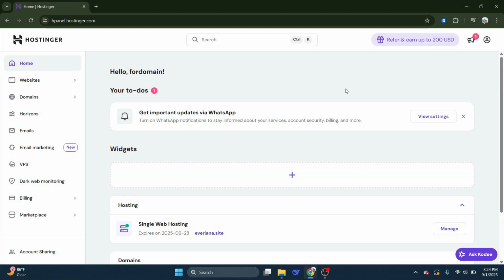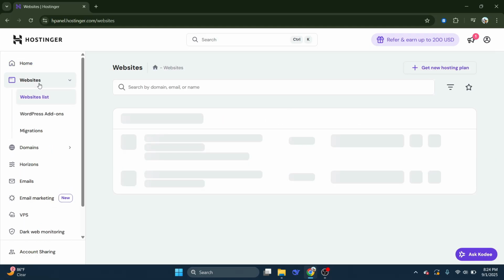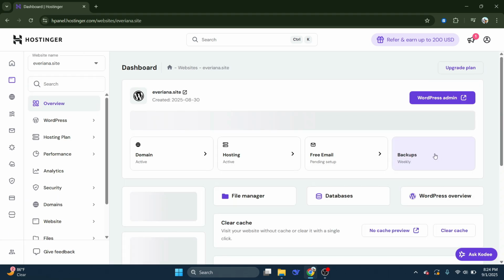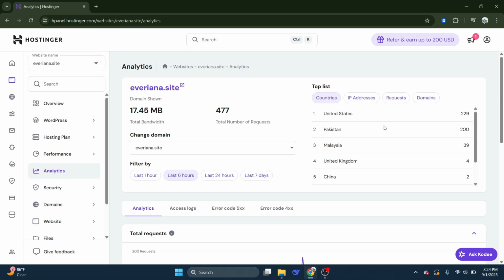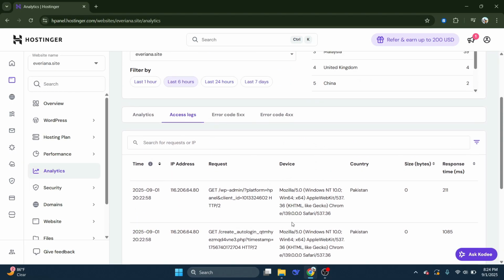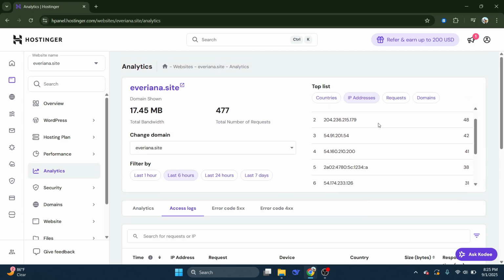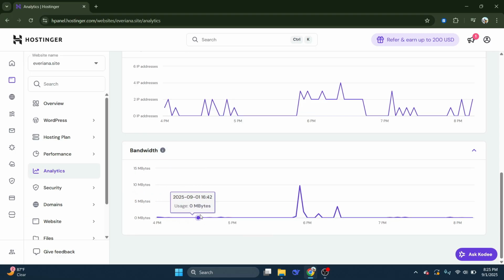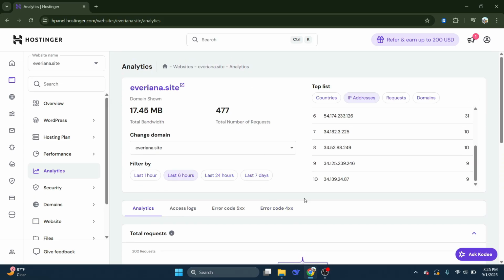How To Check Website Traffic In Hostinger (2025 Guide)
In this tutorial, I’ll show you how to check website traffic in Hostinger step by step using the updated 2025 interface. You’ll learn how to view visitor stats, analyze performance, and track growth directly from your Hostinger dashboard. Follow along to monitor your site traffic easily.